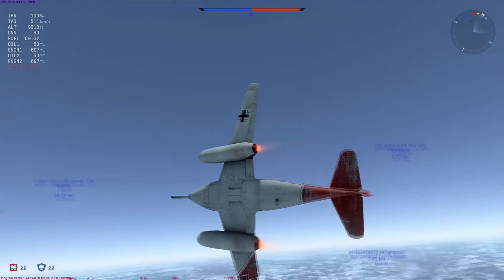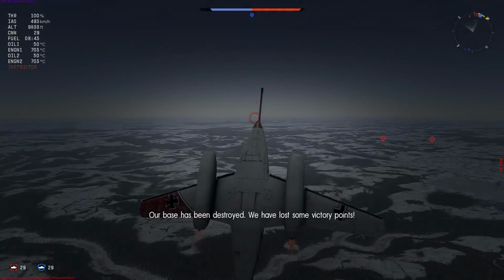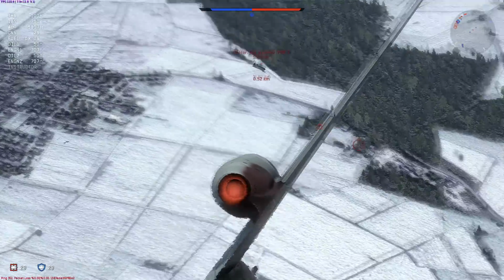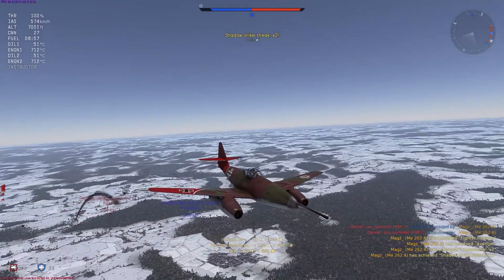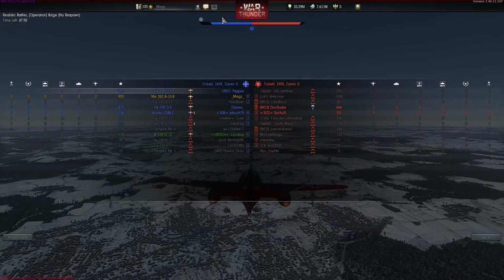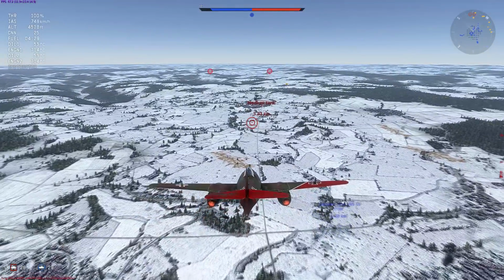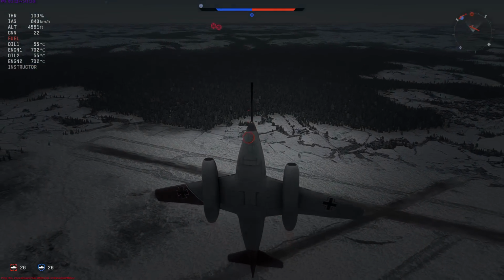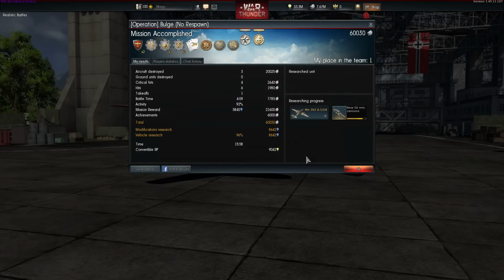War Thunder - Me 262 A1/U4 - Realistic Battle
War Thunder - Me 262 A1/U4 - Realistic Battle //1.45//

Today we take a look at the Me 262 A1/U4 at its new BR of 6.7 and see how she fits in. Hope you enjoy.

System Specs:
16Gb Ram

262 A1/U4 - Realistic Battle //1.45//